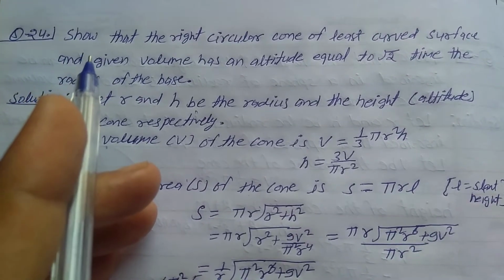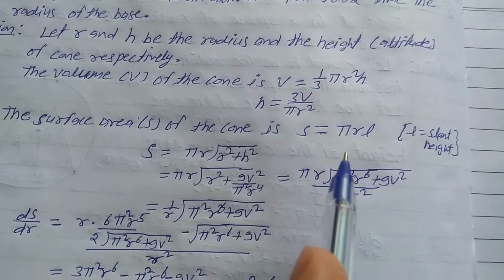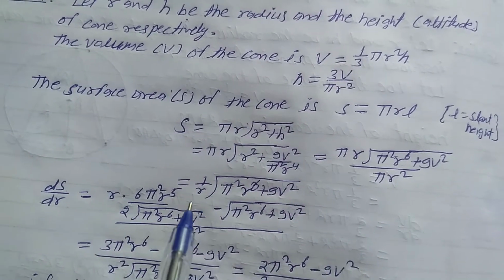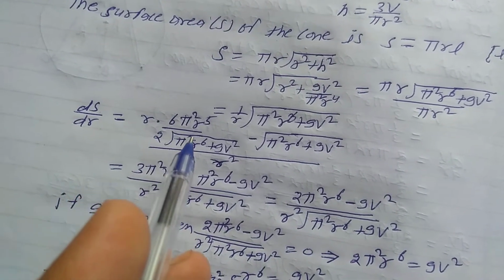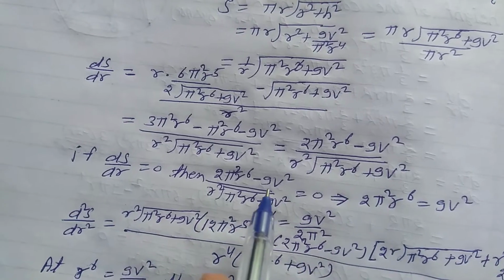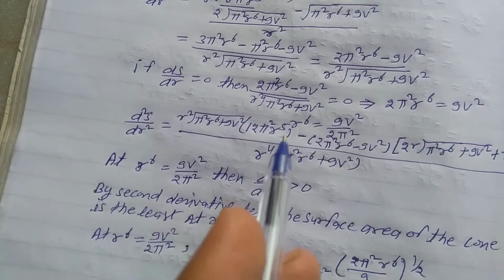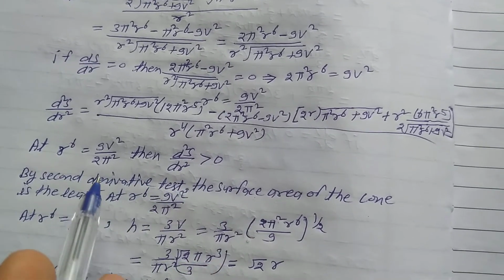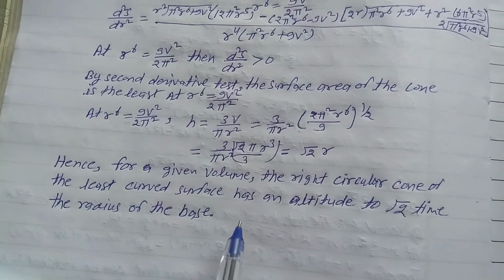Show that the right circular cone of least curved surface and given volume has an altitude equal to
√2 time the radius of the base.
@Study help